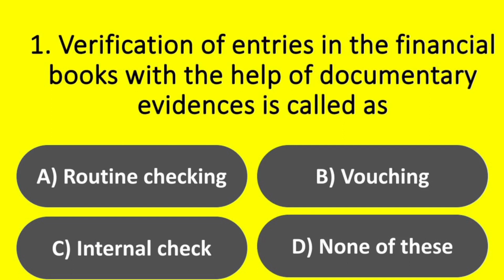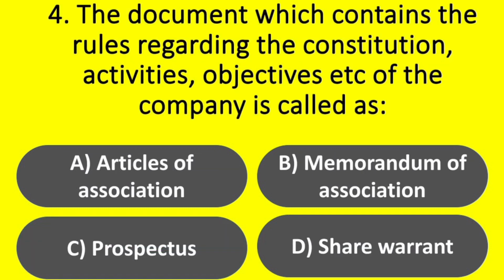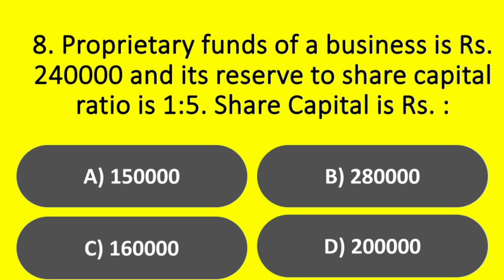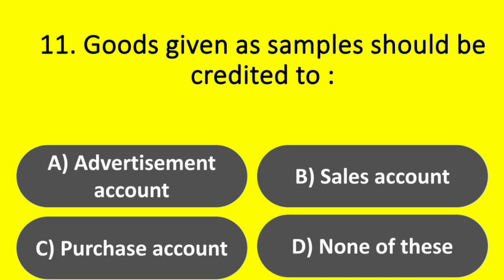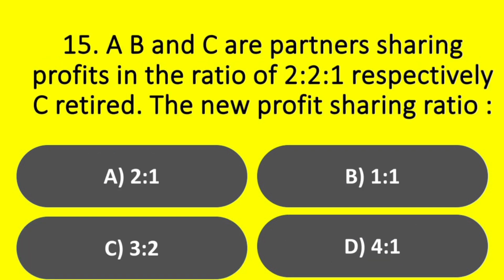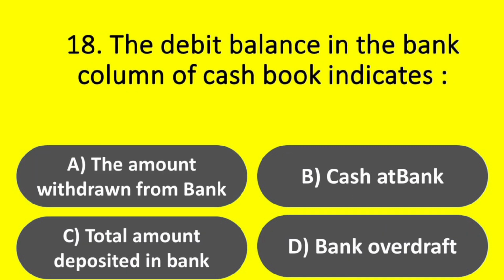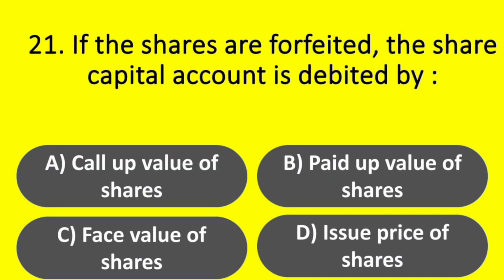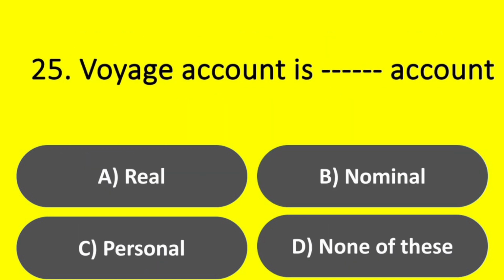OFFICE ASSISTANT GRADE 2 Commerce based Kerala PSC| Accounting| Previous year Questions & Answers